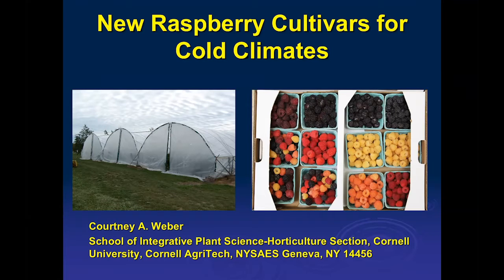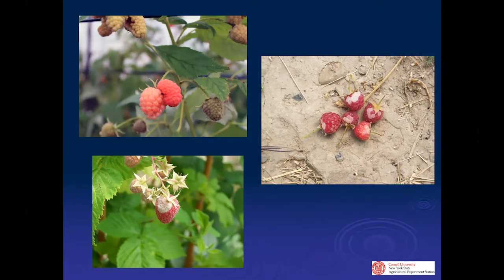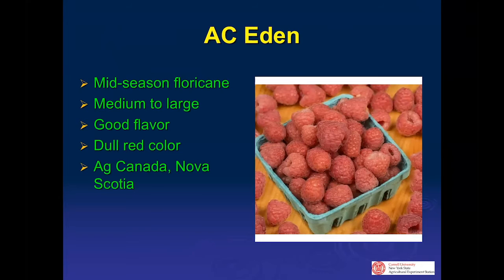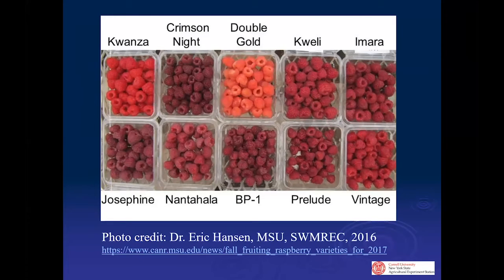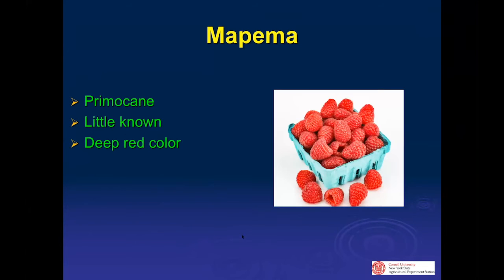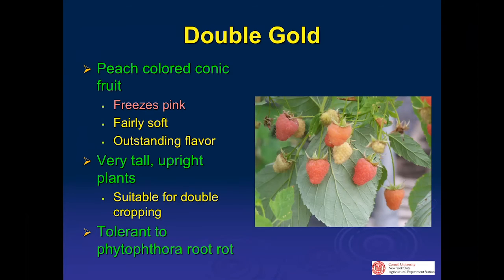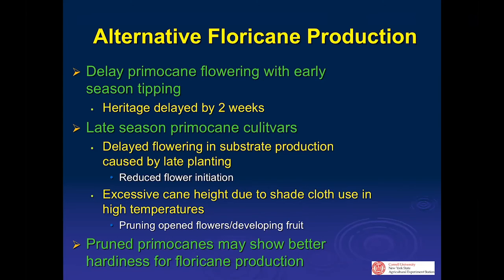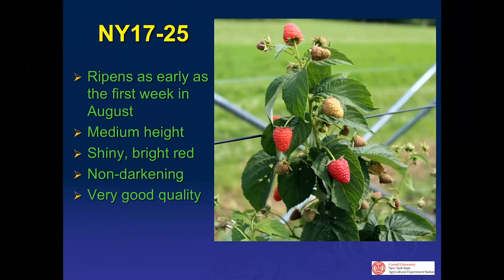New Raspberry Cultivars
New Raspberry Cultivars: Strengths and weakness of new commercial raspberry cultivars with comparisons to current standards. Potential for production, season extension and local sales.

Courtney Weber,  Associate Professor at Cornell University: Dr. Courtney Weber is an associate professor in Cornell University’s School of Integrated Plant Science-Horticulture Section and is Cornell AgriTech at the New York State Agricultural Experiment Station in Geneva, NY. He was born and raised on a small dairy farm in east central Illinois where his family still farms. He attended the University of Illinois where he obtained a bachelor’s degree in Agricultural Science. He then attended the University of Florida where he completed a master of science studying genetics and breeding of peach and a PhD studying the genetics of cold hardiness in Citrus hybrids. He joined the faculty of Cornell University in 1999 in breeding and genetics of berry crops. His program focuses on the development of strawberry, raspberry and blackberry varieties for perennial production systems and the genomic analysis of disease and morphological traits. He has developed and released 10 patented strawberry and raspberry varieties for commercial growers during his career and continues development in berry varieties. He has published more than 40 refereed journal articles as well as numerous book chapters and dozens of extension/outreach articles on berry production practices and related topics targeting growers and the general public.